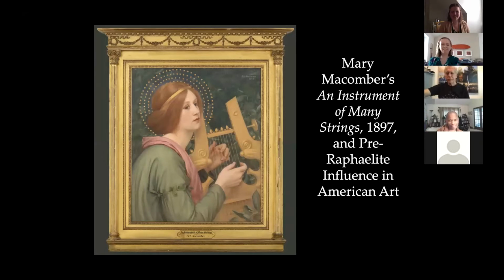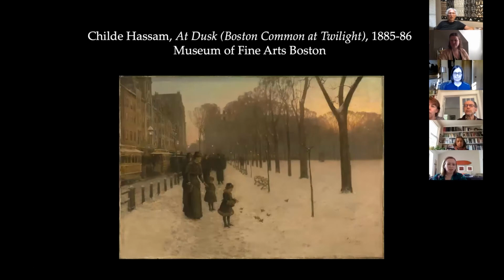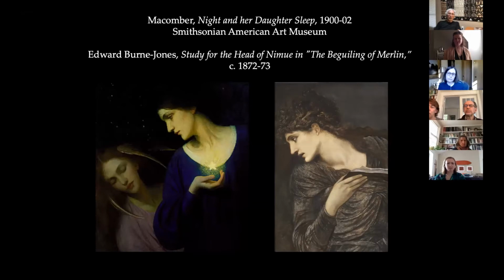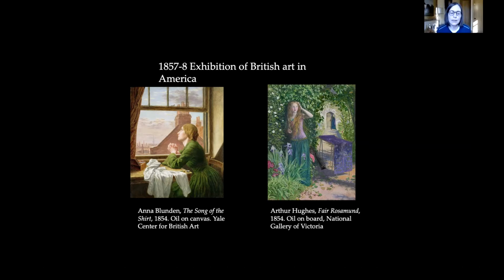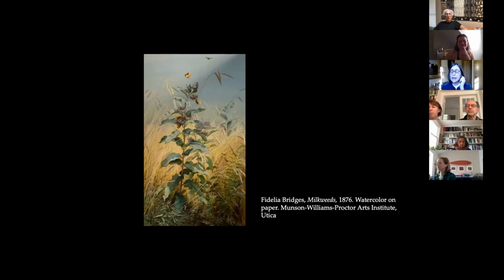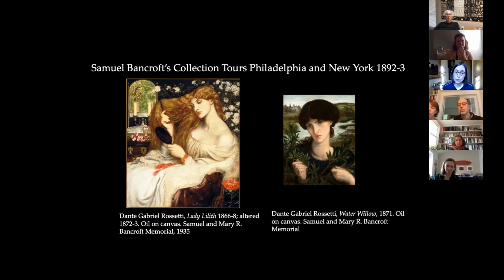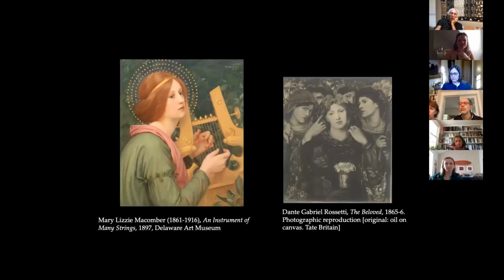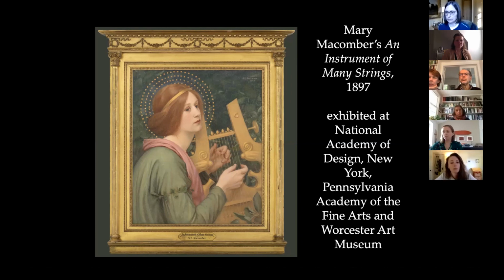Art Chat: Mary Lizzie Macomber acquisition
May 13, 2020 - In this Art Chat, get a sneak peek at one of the Museum's recent acquisitions: "An Instrument of Many Strings" by Mary Lizzie Macomber. Looking at this work of art, museum curators Heather Campbell Coyle and Margaretta Frederick discuss the influence of British Pre-Raphaelite art in the U.S.